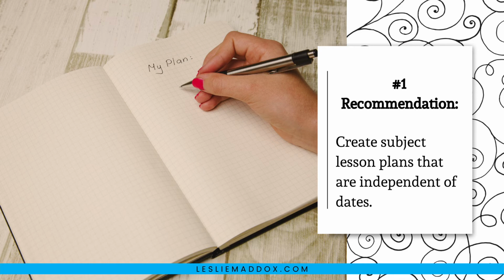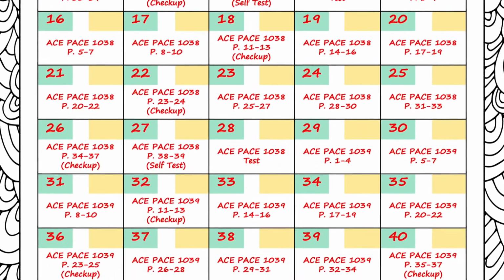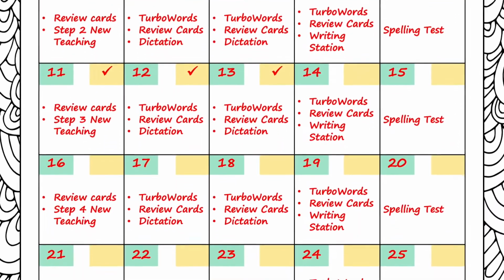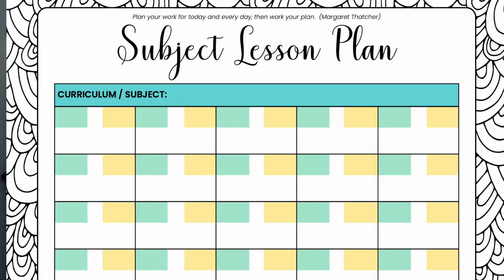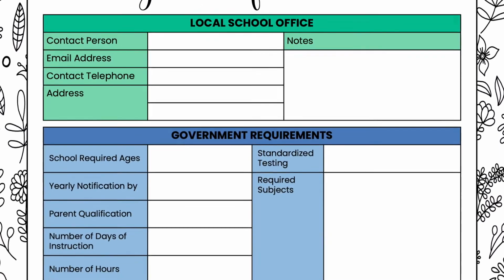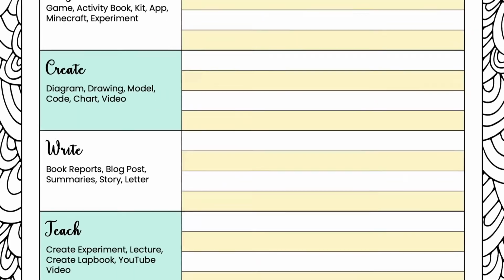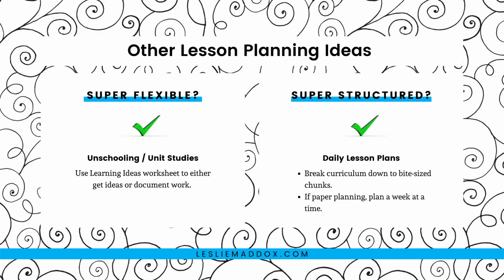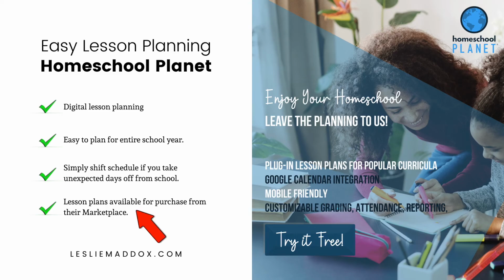Simple Lesson Planning Ideas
After receiving boxes of homeschool curriculum that you've ordered, you become super-excited, overwhelmed with the work ahead, or a mixture of both. Before having a panic attack, let's talk about how to lesson plan all that curriculum so that you're ready for the new homeschool year!